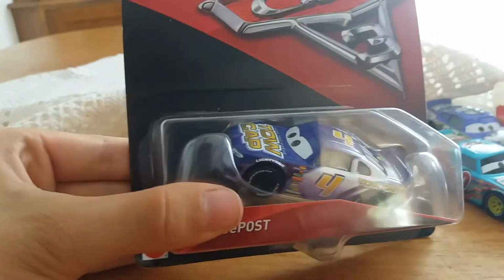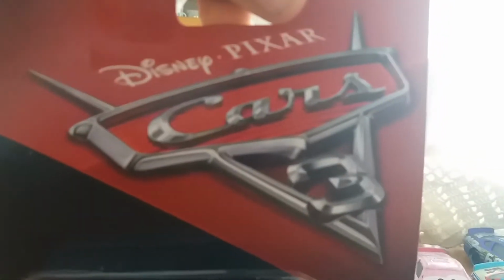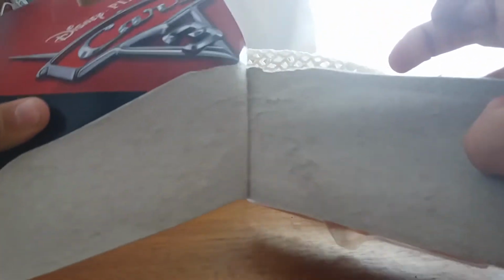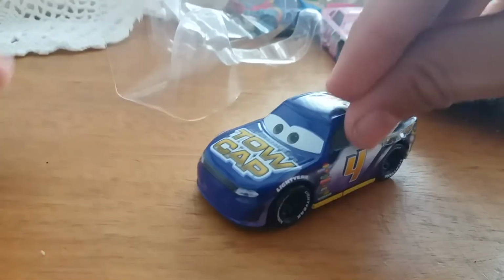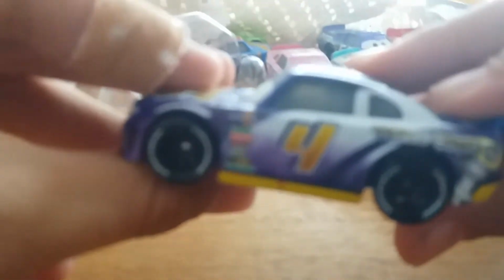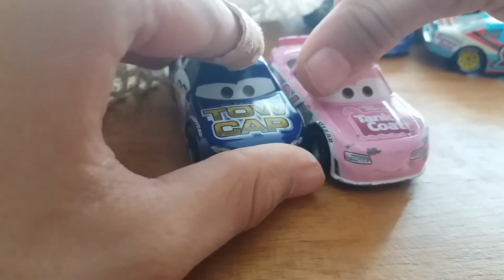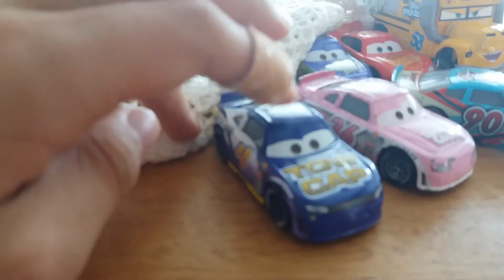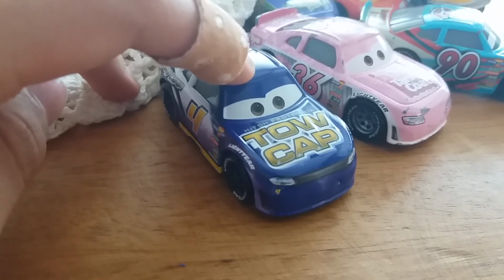Cars 3 jack de post toy